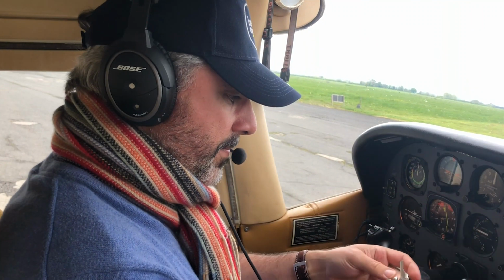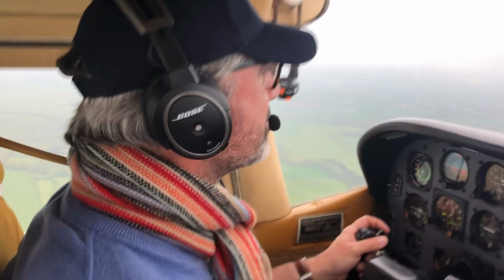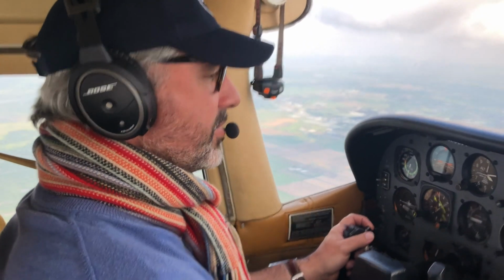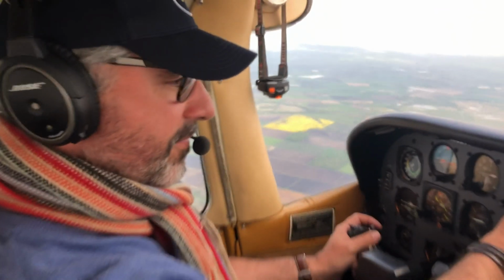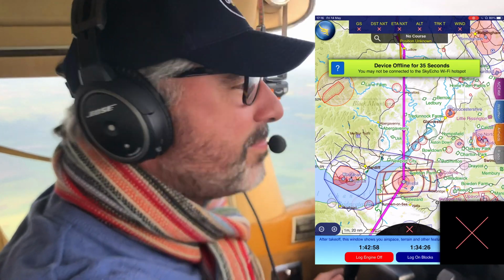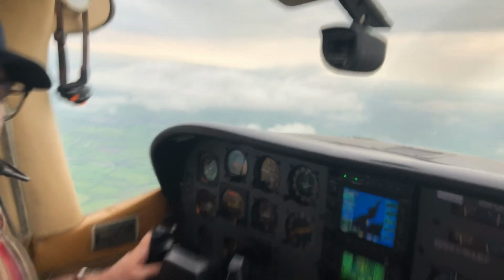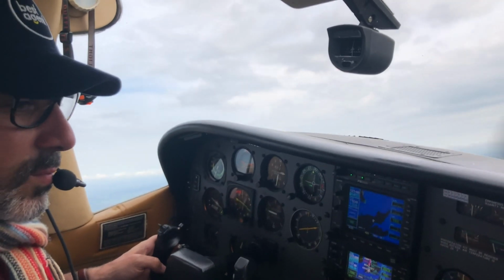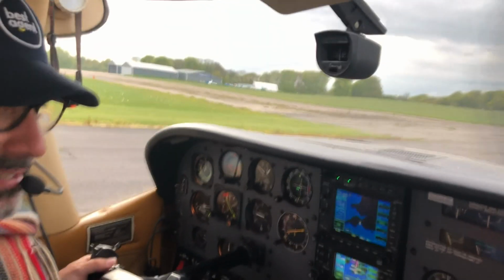Kirkbride to Dunkeswell, Cessna 182. SkyDemon, SkyEcho, Com 1 all fail approaching Liverpool Class D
This was the final leg home of my 5 day trip from Devon to Glenforsa and Newhall Mains in Scotland, with a wonderful welcome home from waiting family when I landed.

This leg was a 2hr25min flight (condensed to 14 min for this video!).

SkyDemon crashed for the first time ever, the SkyEcho wifi connection failed AND my Com1 box got stuck on RX so I had to power it down, just as I was coming in to Liverpool controlled airspace.

Otherwise a completely uneventful flight!

The weather in the first section was concerning, particularly the cloud base and visibility, so I took the coastal route where it soon improved.

Please enjoy and leave as many comments or feedback as you wish. All constructive feedback welcome, no matter how harsh!